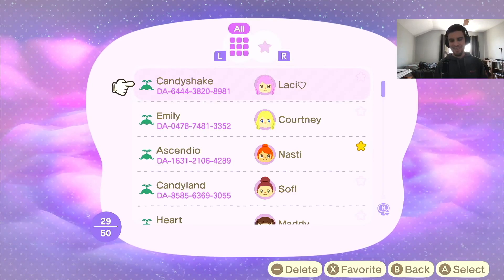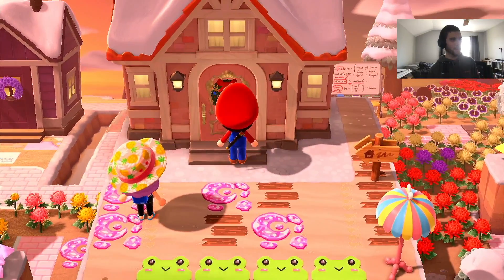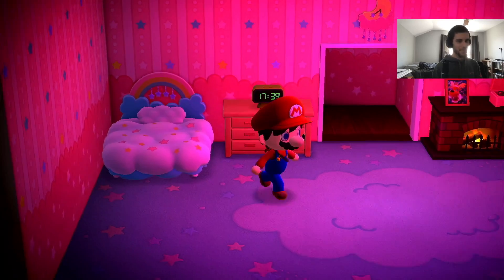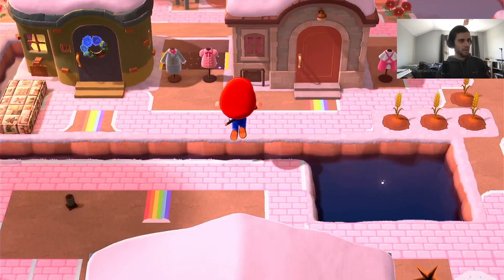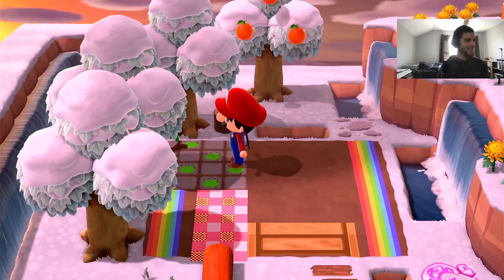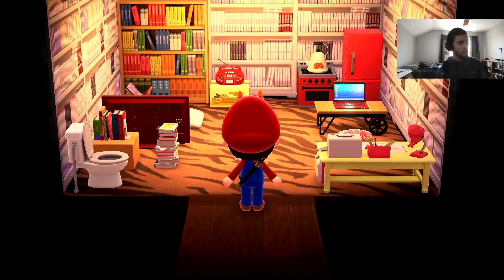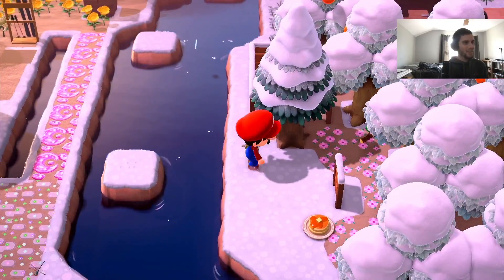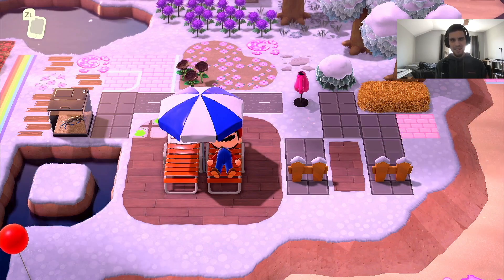ACNH | Viewer Islands - Candyshake (4)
Welcome to my series touring some of YOUR islands!

DAs:
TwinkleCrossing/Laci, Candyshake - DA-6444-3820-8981